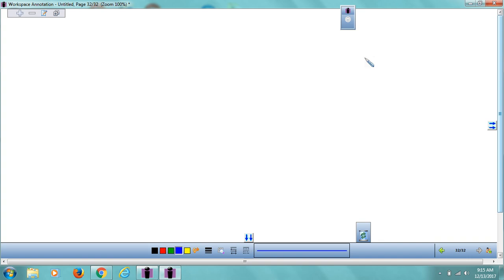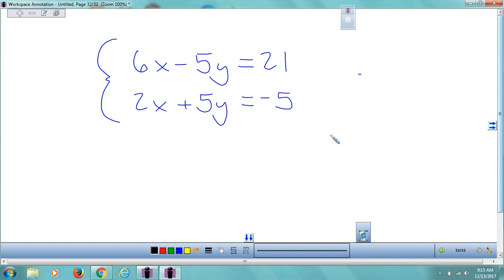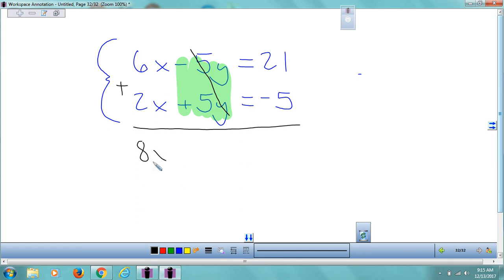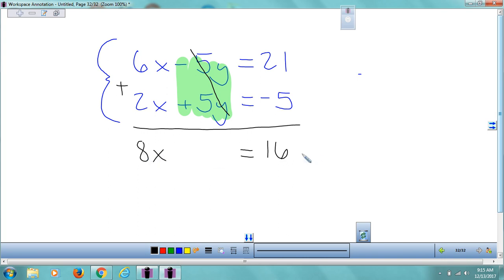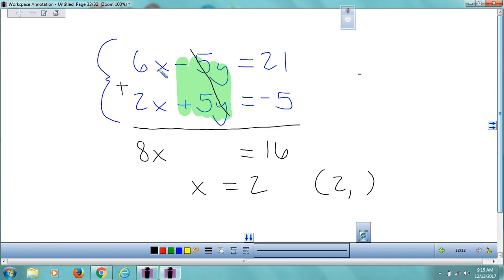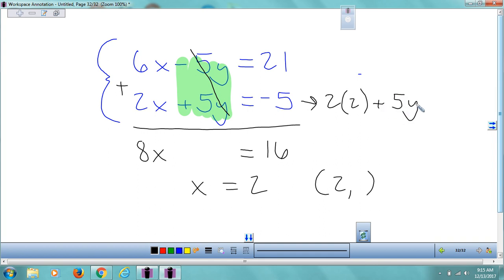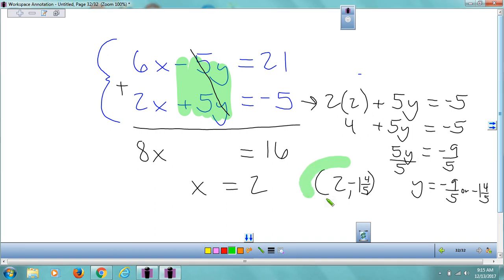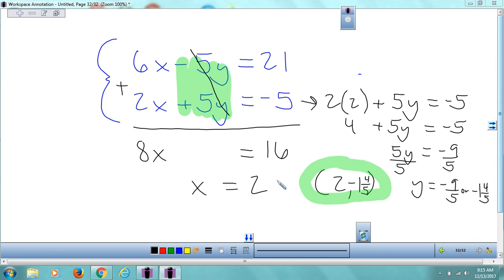Elimination Method(easy)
Elimination Method with equations in standard form where neither equation needs to be modified to solve.